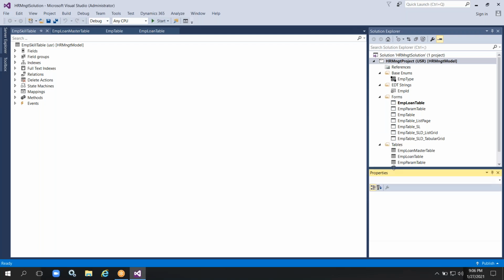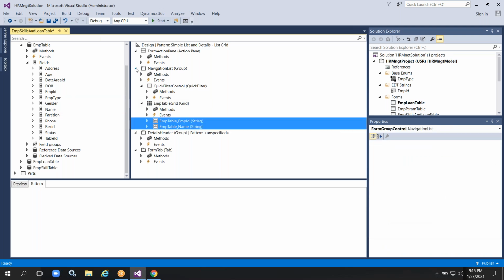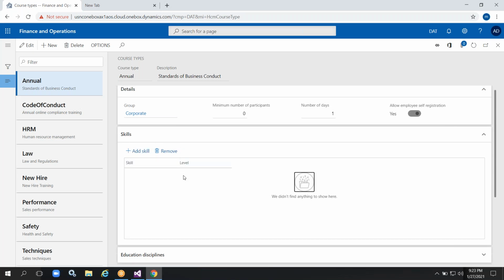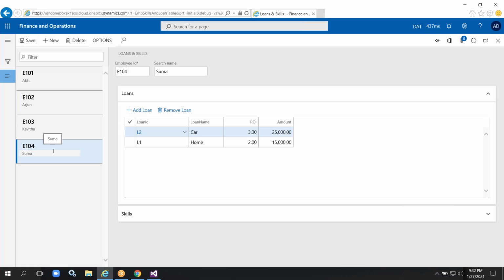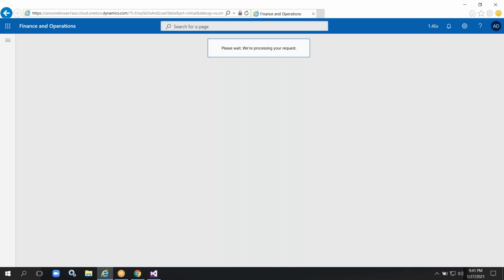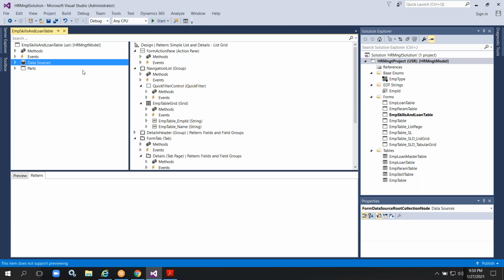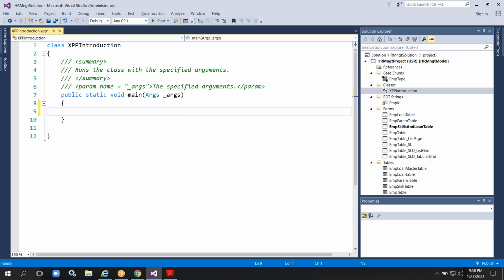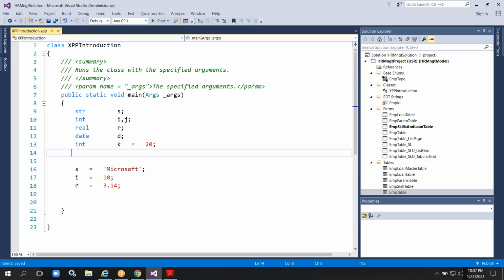Day 10 | Relations Concept with Multiple Tables Example | D365 Finance & Operations (X++)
Welcome to Day 10 of our D365 Finance & Operations (X++) technical learning series! 🚀

In this session, we take the Relations concept to the next level by explaining how relations work when multiple tables are involved, using real-time examples from D365 F&O.

In this video, you will learn:
✔ Recap of table relations in D365 Finance & Operations
✔ Relations concept with multiple tables
✔ Primary, foreign key, and reference tables
✔ How relations impact forms and lookups
✔ Practical multi-table relation examples
✔ Best practices for maintaining data integrity
✔ Common mistakes to avoid while creating relations

This tutorial is extremely important for beginners and D365 Technical Consultants who want a strong foundation in data modeling and real-world development using X++.

📌 Series: D365 Finance & Operations – Technical Learning
📅 Day 10: Relations Concept with Multiple Tables Example